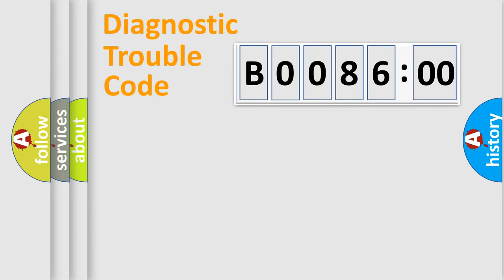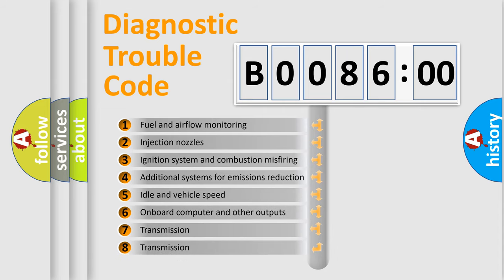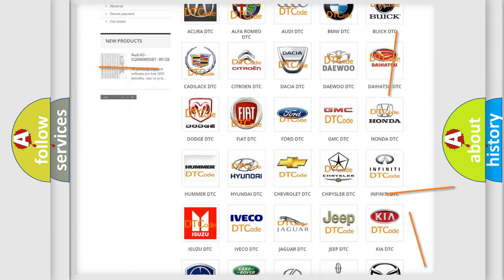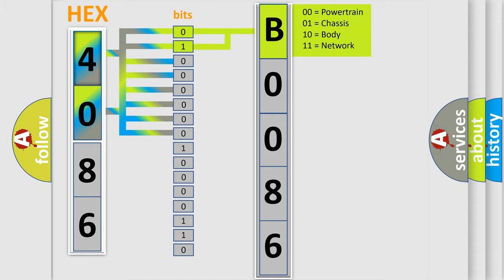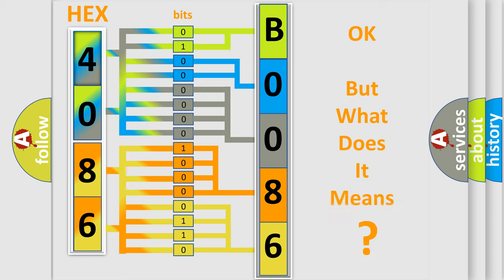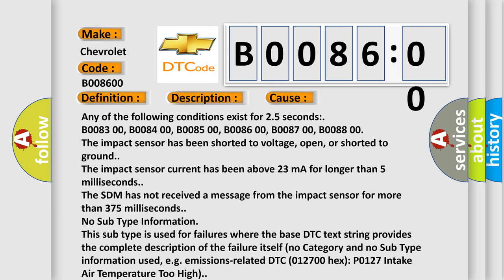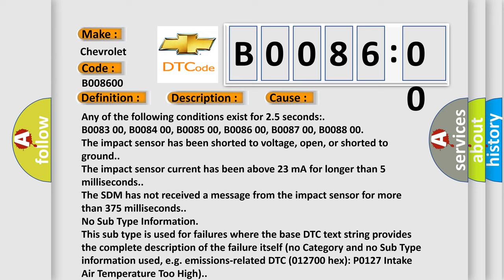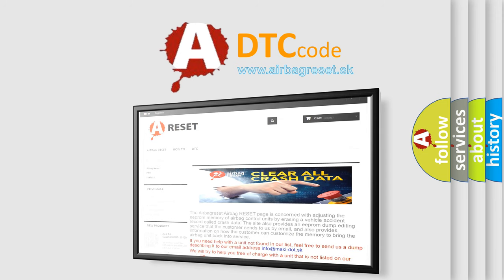DTC Chevrolet B0086-00 Short Explanation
Contents:
0:21 Basic DTC analysis according to OBD2 protocol standard.
1:48 Insight into programming
2:58 A diagnostically understandable description of the Diagnostic Trouble Code
3:05 Basic error definition

Make:
Chevrolet
Code:
B0086 00
Definition:
Right Front Side Impact Sensor
Description:
Ignition voltage is between 9-16 volts.
Cause:
Any of the following conditions exist for 2.5 seconds: